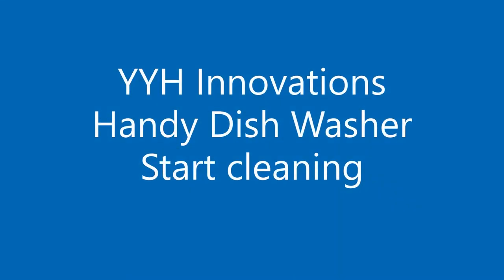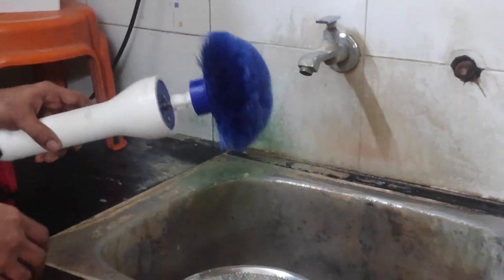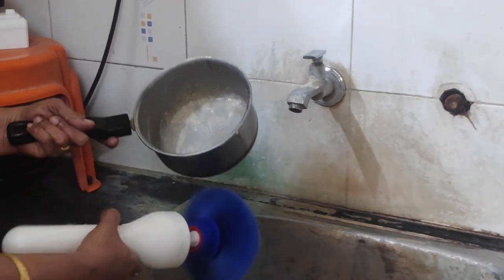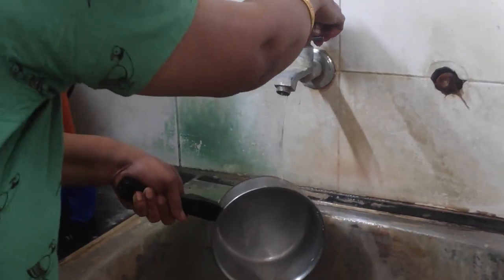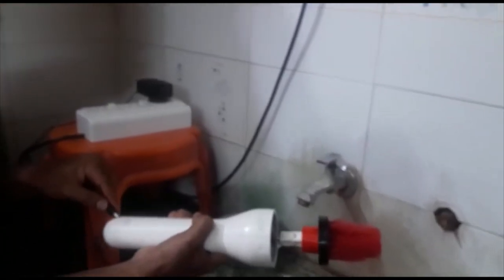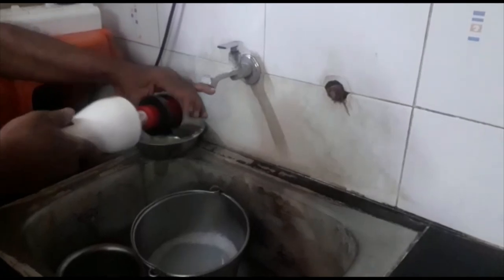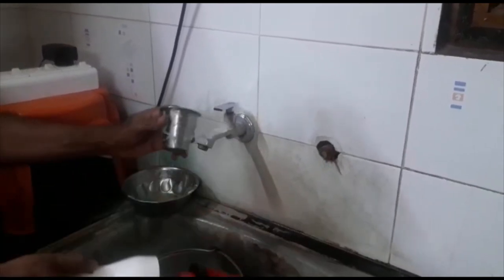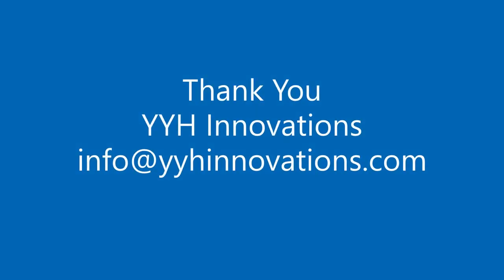Dish Washer Demo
YYH Innovation's light weight, light-on-pocket dish washer demo. This shows the simple process, how this is similar to your current practice with the advantage of less effort, more consistency and almost no chemical contact. Happy cleaning!!
* - Brush colour and shape are indicative. They are subject to change.